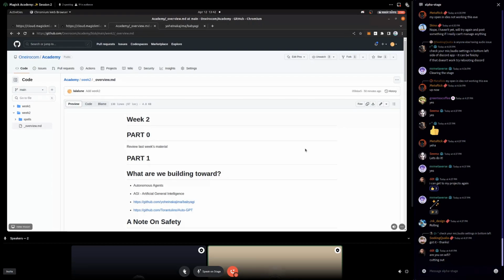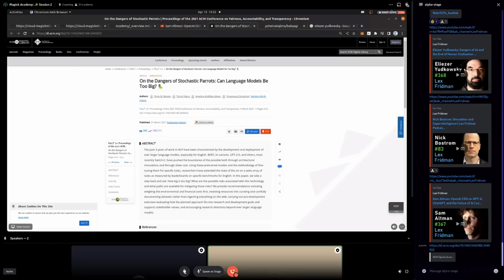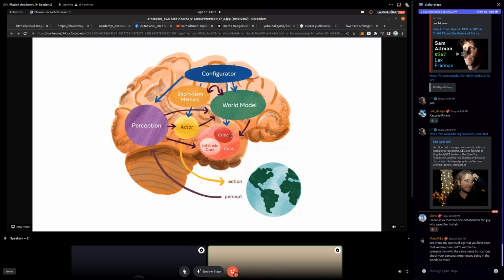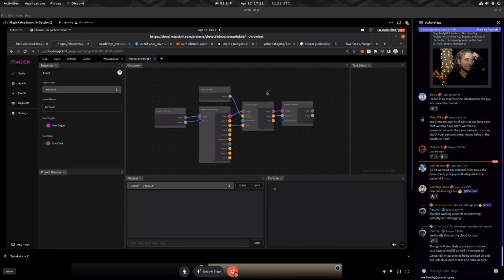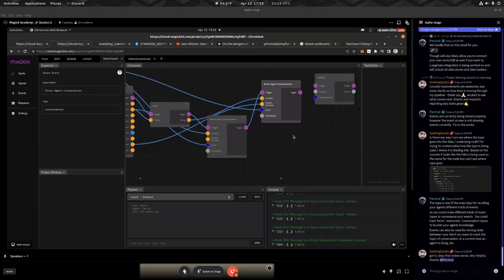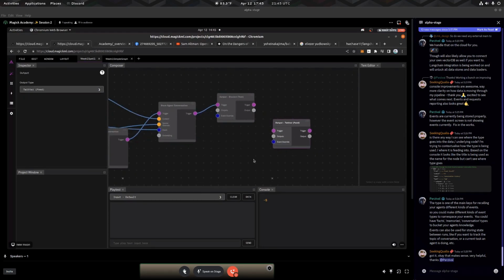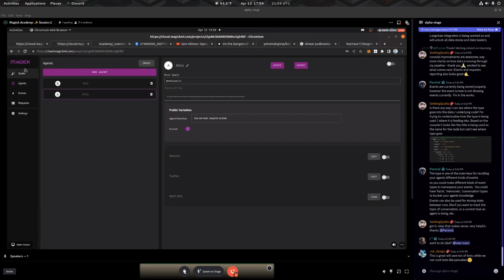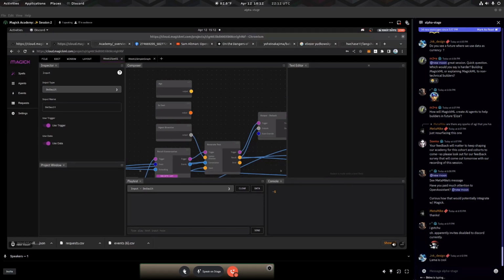Magick Academy Alpha Session II - 04.12.23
Here's is what we are covering in today’s session:

Last Week's Review
Privacy + Ethics in AI
Events, Embedding, Vector Search (Focused on Short Term & Long Term Memory)
Public Variables
Q&A

Thank you for all the feedback on Discord throughout the week and for participating in our survey. Your contributions have been invaluable in helping us improve our product and create the best possible user experience.

Two quick reminders:

If you did not get access yet, please join our discord, navigate to the alpha-verification channel, and drop a note in that channel saying “I am in the alpha, and need access to the whitelist”. We will grant you the alpha role needed to view the alpha channels.
If you tried to login to Magick, and were unable to, we need to double check that your email is added to the whitelist. Drop a note in the alpha-chat channel.

Note: we will be slicing these lessons up into smaller portions and reposting in the Magick Academy Playlist